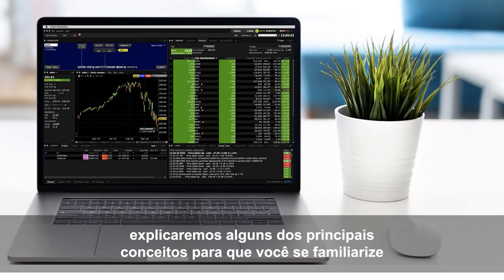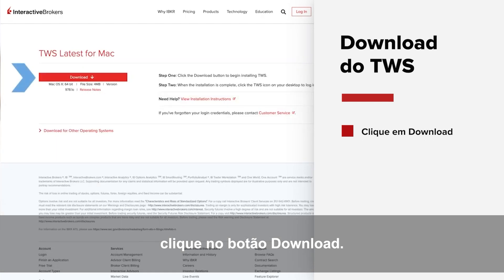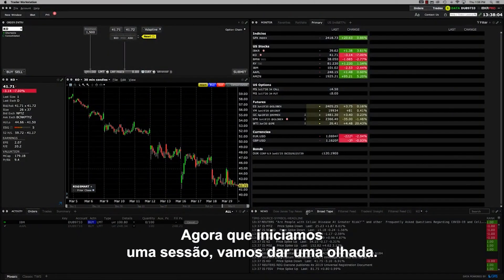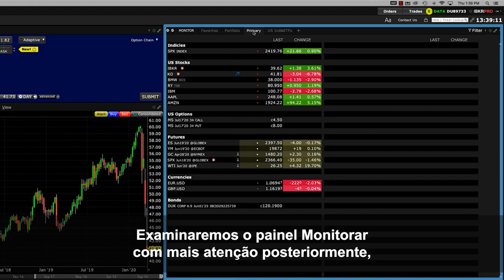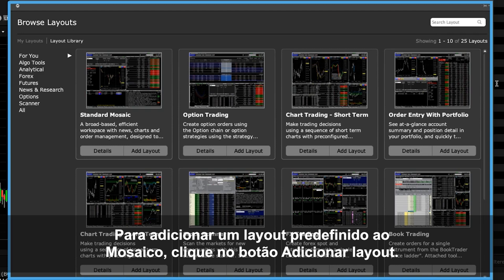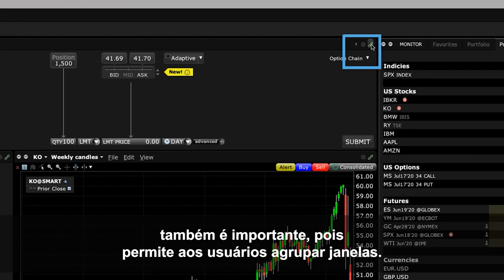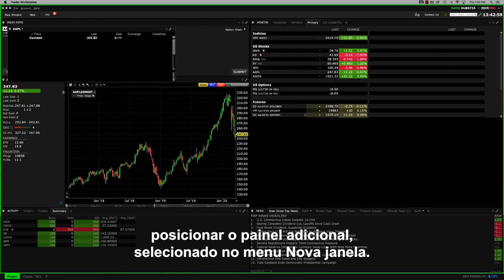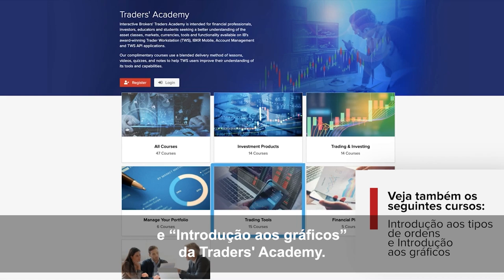Introdução ao TWS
Nesta lição, explicaremos alguns dos principais conceitos para que você se familiarize com o Trader Workstation, também conhecido como plataforma TWS. Para começar, vamos cobrir os seguintes tópicos: download e configuração do TWS, painéis do Mosaico e personalização do layout do Mosaico.